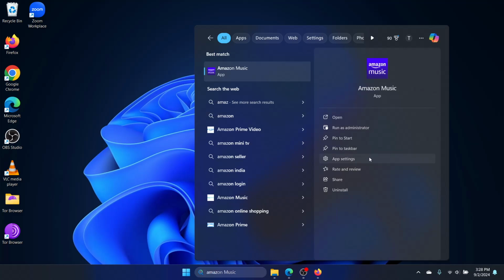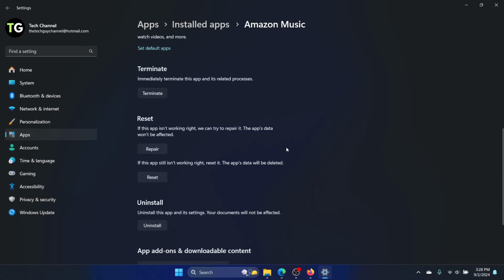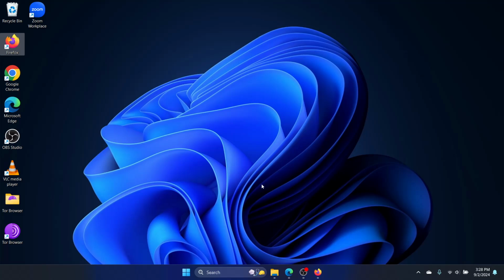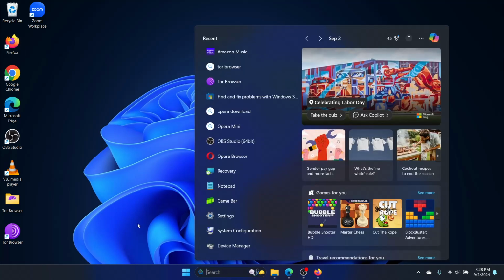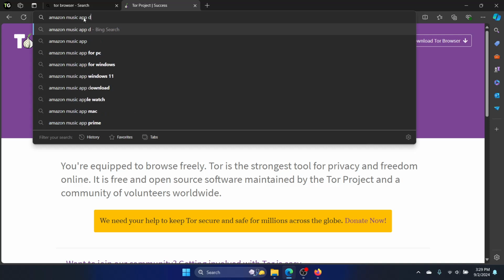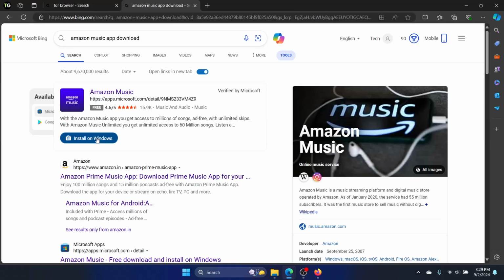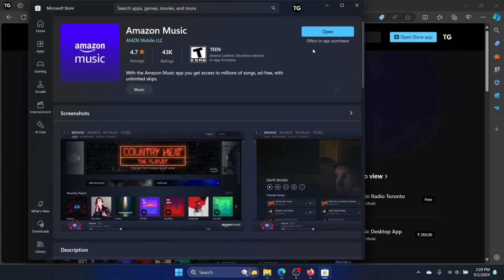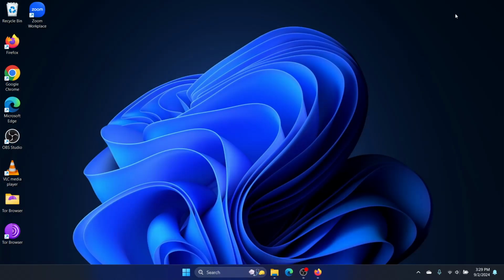Amazon Music App Not Working on Windows 11 FIXED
Video Title: Amazon Music App Not Working on Windows 11 FIXED

Amazon Music app not working on Windows 11? 🎵 This video provides easy solutions to troubleshoot and fix the issue. Follow our step-by-step guide to restore the app's functionality and enjoy your music again. Watch now to get Amazon Music back up and running!